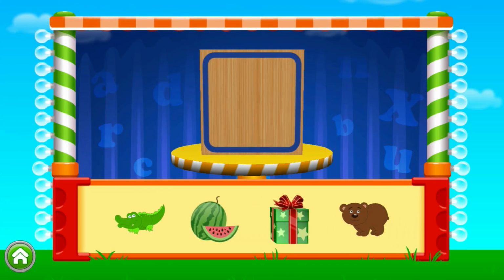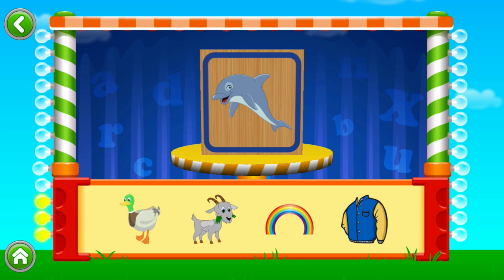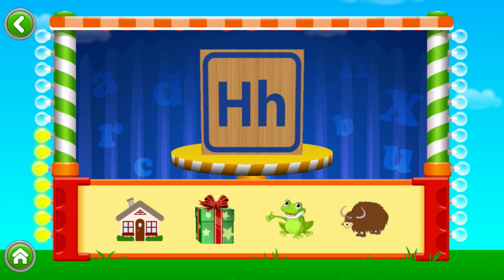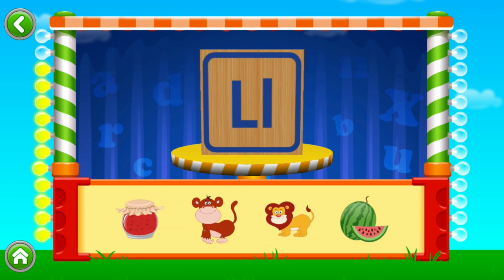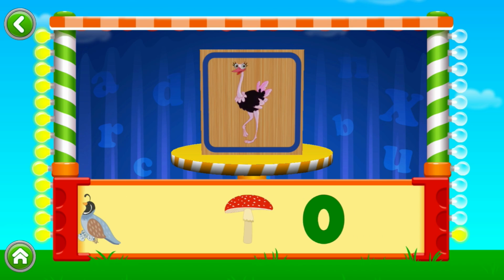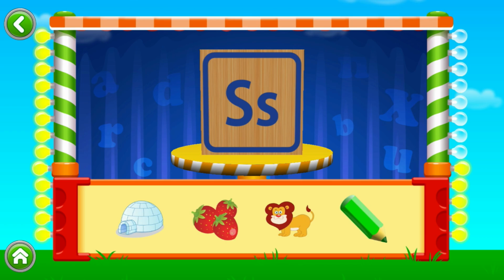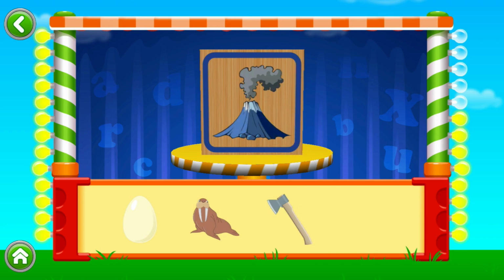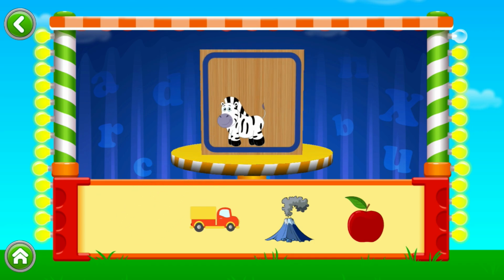Kids ABC Phonics | Beginning Sound| Intellijoy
The game has eight wonderfully child-friendly sections.

- Study letter sounds.Kids hold and turn a picture-filled letter block and hear the ABC phonics being pronounced.
- Build letter blocks. Children have fun building phonics recognition skills by making their own ABC blocks.
- Pop the letter bubbles. Kids love to pop bubbles. But don't be fooled. By the time children are done with this game, they will know what letter goes with which sound by heart.
- Make some words.While putting puzzles together, kids learn the basics of phonics blending. These abilities will be honed and expanded upon in the upcoming Kids Reading game.
- Let's Get Rhyming Children roll the bowling ball and learn to clearly distinguish word-ending syllables.
- Ride the Ferris Wheel. Kids get more practise for the ending sounds.
- Squirt the duck. Children learn the concept of vowels.
- Wack-a-Mole. This old-time favourite is a new way to practise letter sounds.

Every section is designed so children enjoy success time after time and receive positive reinforcement from the likeable lady teacher. So they want to keep learning.